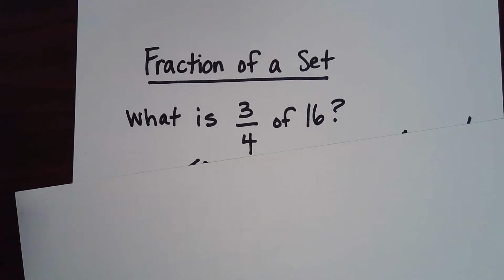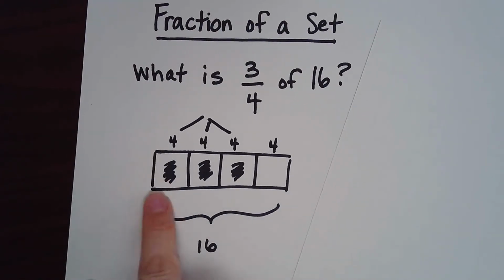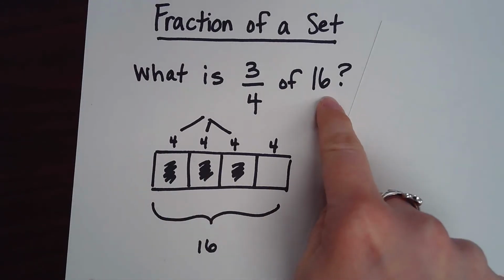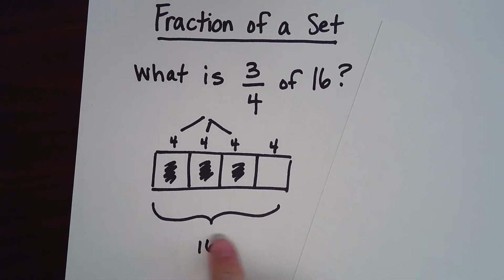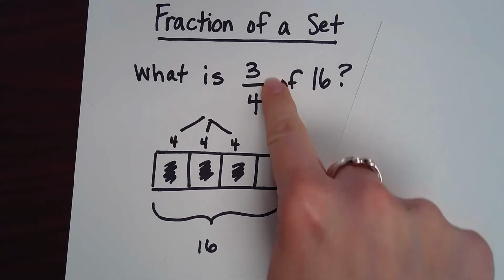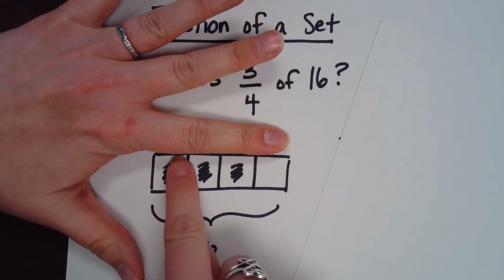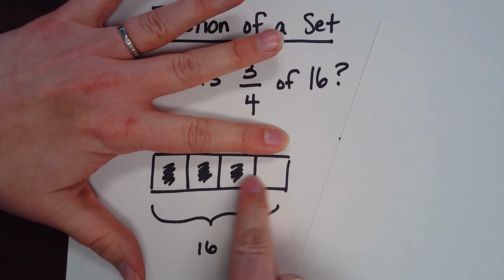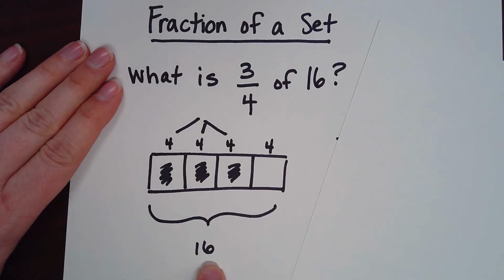Fraction of a Set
Teacher models how to use a drawing strategy to find the fraction of a set.